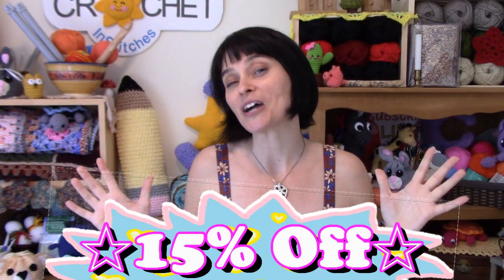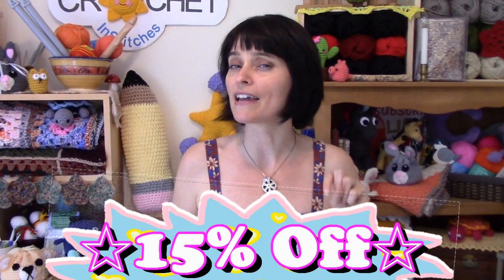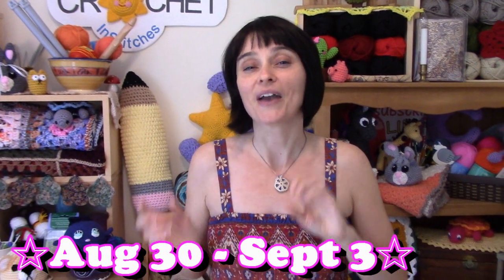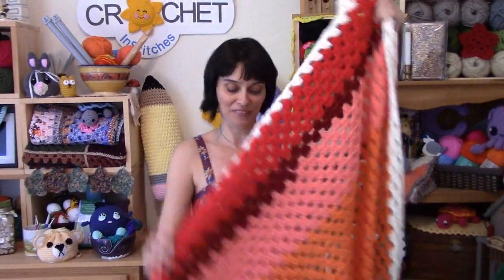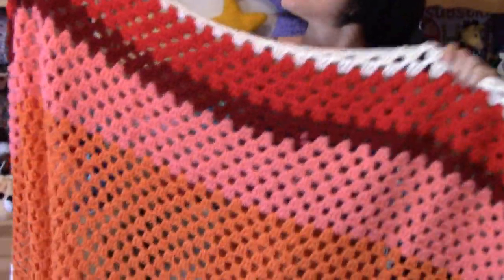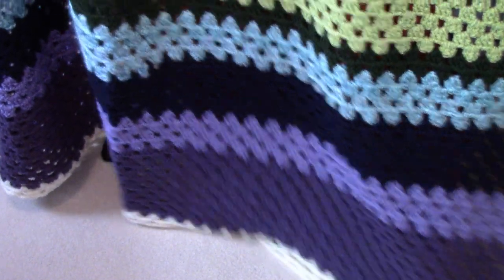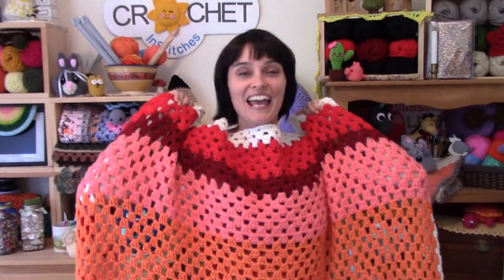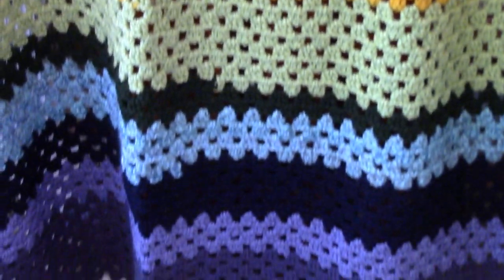InStitches Family News Flash! Etsy Shop, Live Stream, Website, WIP Update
Community Posts / Member Content (Alpaca, Merino, Silk & Vicuña)